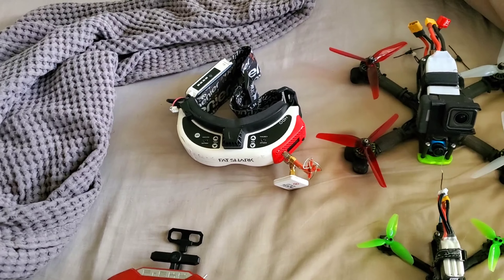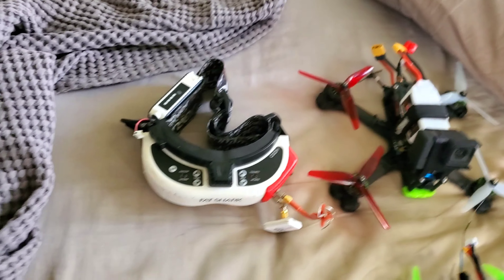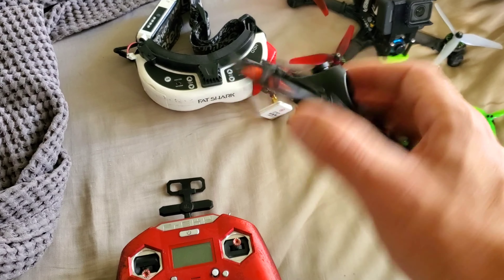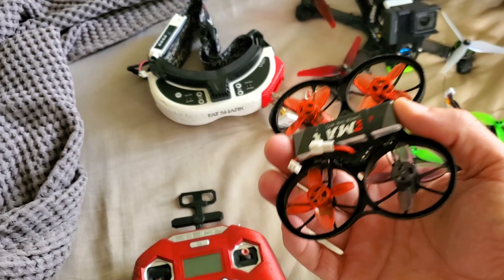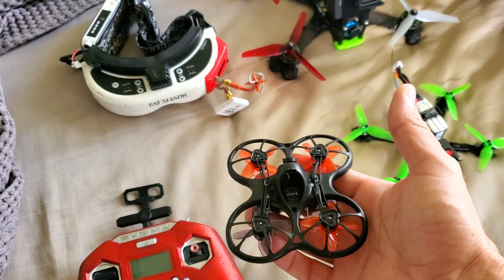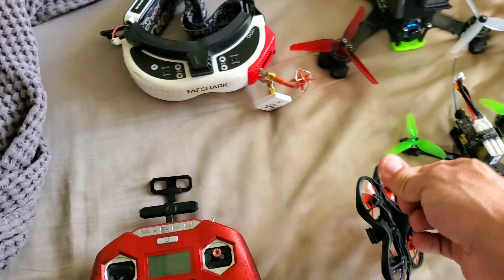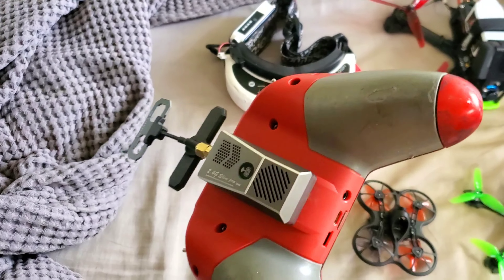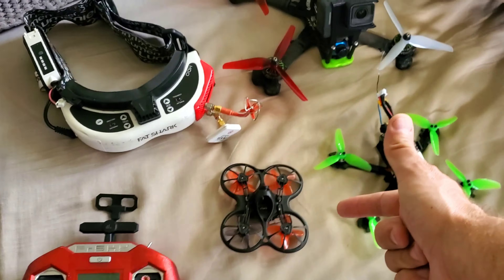The Most Trending Kids Christmas Present Of 2023 YOU NEED ONE OF THESE!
Purchase link for the starter kit

The Official I Fix Shet Facebook page

To ask questions and Receive help or just partake in the group activities